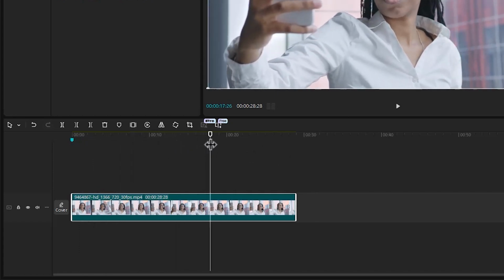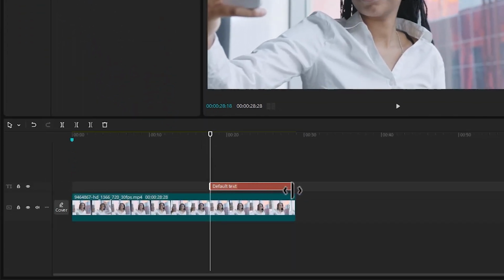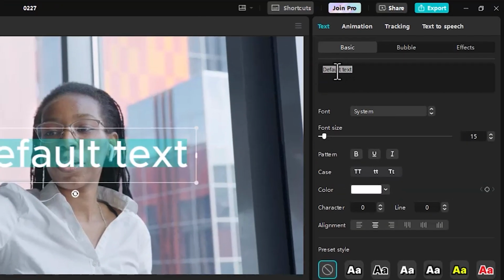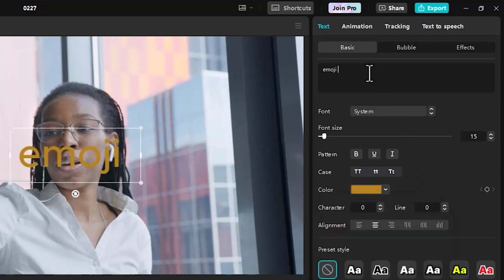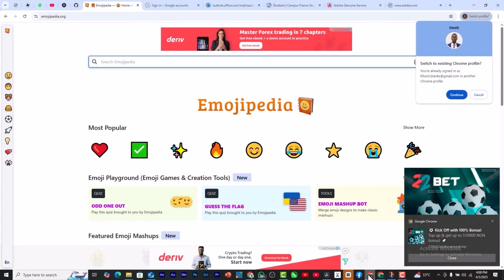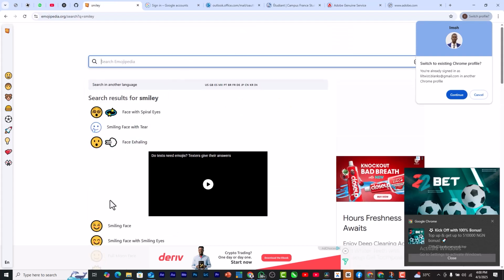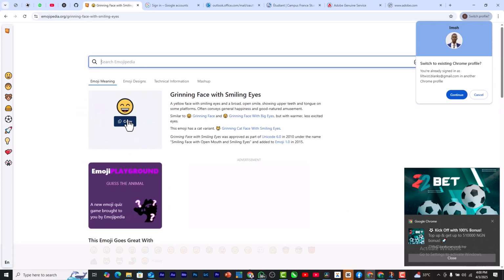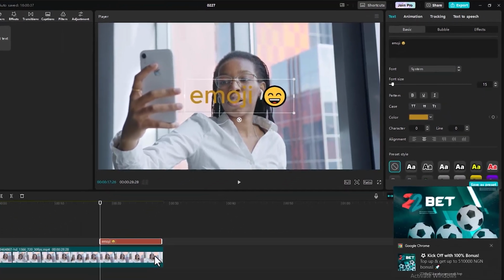How to Add Emoji to a Video in CapCut 😄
Want to make your videos more fun and expressive?

In this quick tutorial, you’ll learn how to add emojis to your videos using CapCut, perfect for YouTube, TikTok, Instagram, and more!

📌 What You’ll Learn:

How to insert emojis into your video clips

Adjusting emoji size, position, and animation

Best tips for using emojis to boost engagement

✅ Works on CapCut PC and mobile versions – no editing experience needed!

💡 Use emojis to:
✔️ Highlight reactions
✔️ Add humor
✔️ Make content more relatable